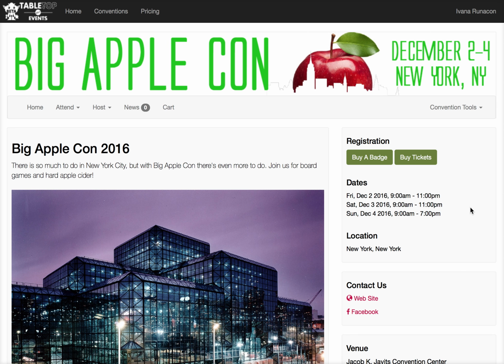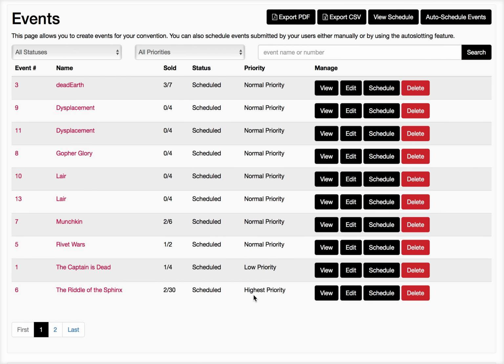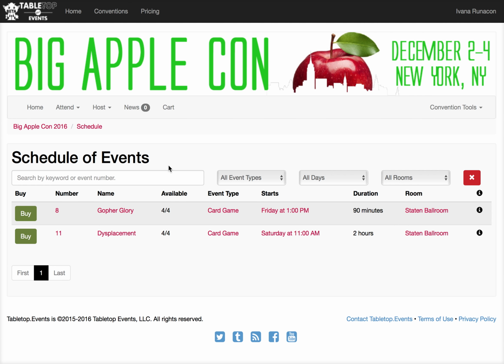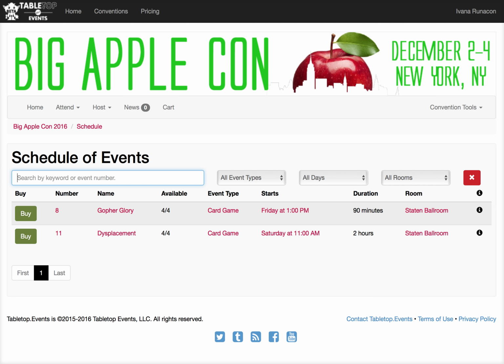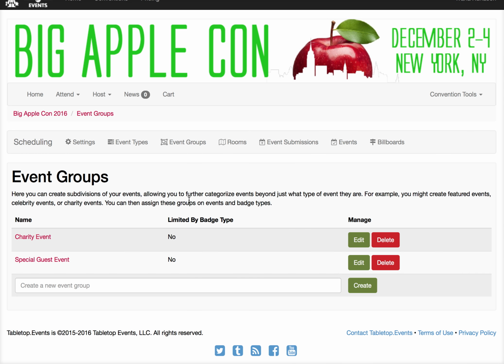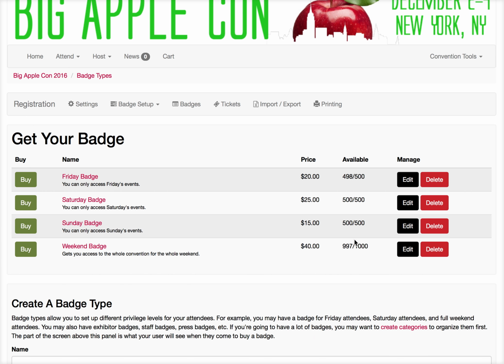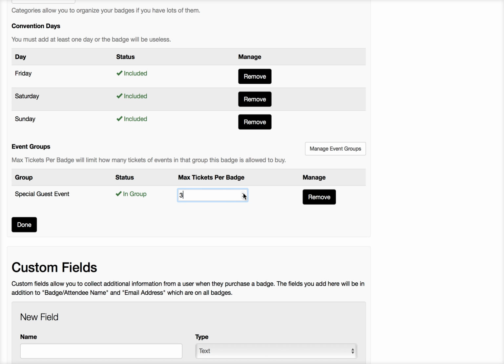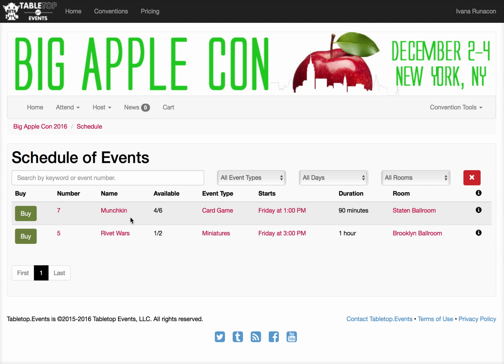Event Groups in Tabletop.Events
This video shows you how to use Event Groups in Tabletop.Events.